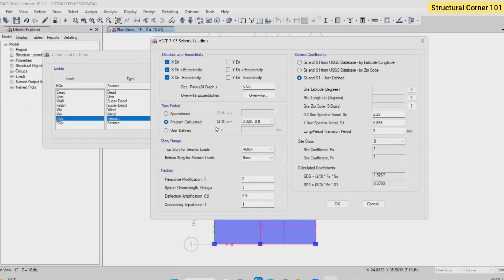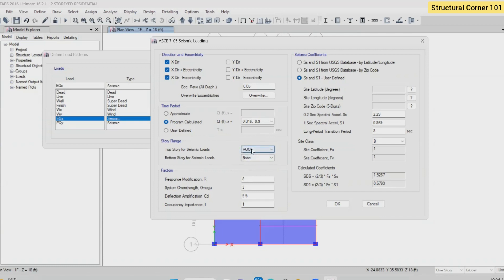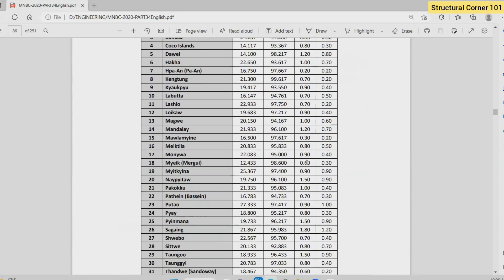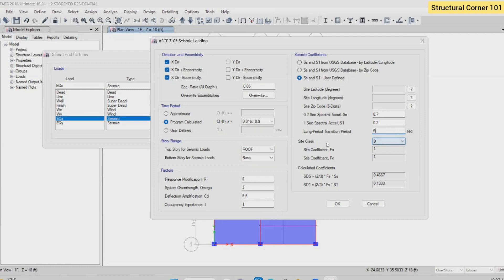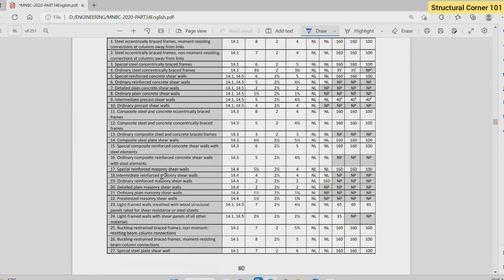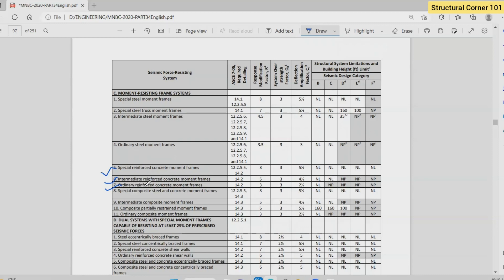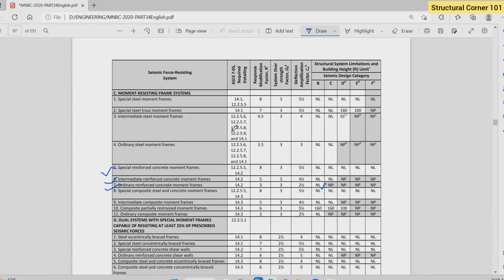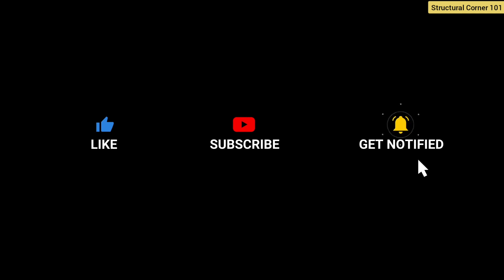ETABS Full Course 08: Defining Seismic (Earthquake) Load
One of the key features of ETABS is its ability to calculate seismic loads and analyze a structure's response to these forces.

Seismic loads in ETABS refer to the forces exerted on a structure during an earthquake. These forces are calculated based on a number of factors, including the seismic hazard in the area, the mass and stiffness of the structure, and the building's location and geometry. ETABS uses various codes and standards to determine the seismic hazard in a given area, including the International Building Code (IBC) and the ASCE 7 standard.

By the end of this video, you will understand the step-by-step process of defining seismic load (earthquake load) in ETABS.